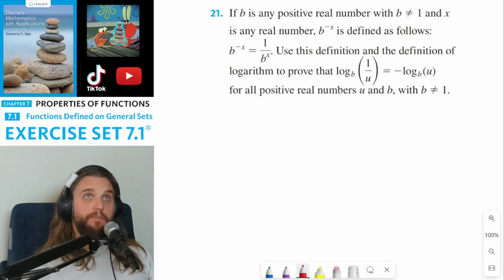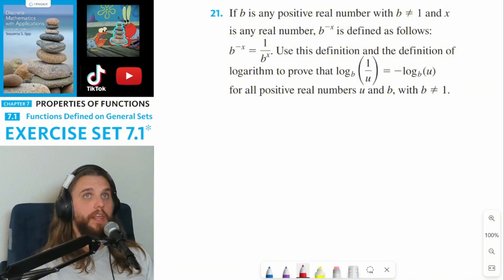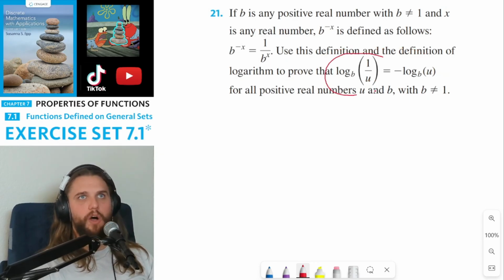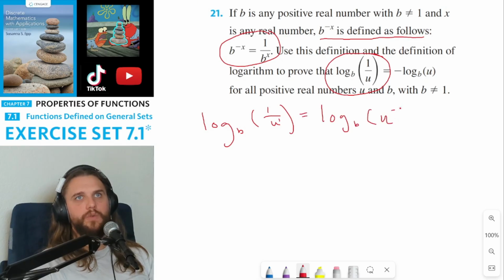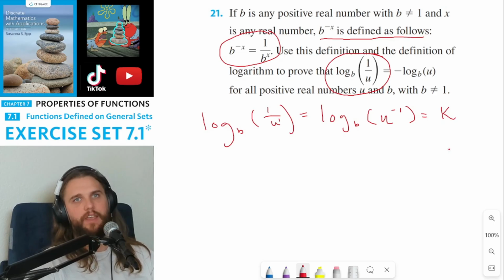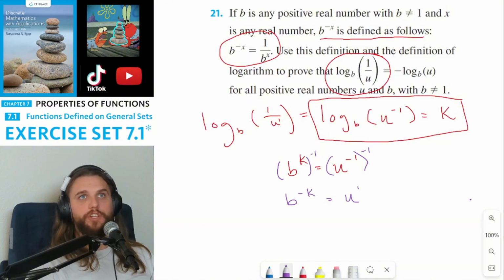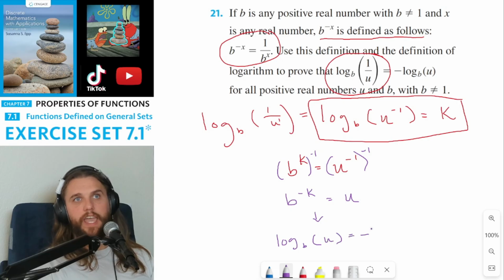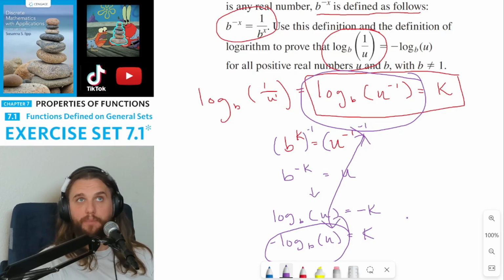(7.1.21) How Does log_b(1/U) = -log_b(U) Follow from Logarithmic Definitions?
I prove the identity log_b(1/U) = -log_b(U) using logarithmic and exponential definitions. Starting with log_b(1/U), I set this equal to a variable K and convert the logarithmic equation to exponential form: b^K = U⁻¹. By raising both sides to the -1 power, this becomes b⁻ᴷ = U. Converting back to logarithmic form gives log_b(U) = -K. Solving for K reveals that K = -log_b(U), which matches the original left-hand side expression. This step-by-step derivation strictly uses logarithmic-exponential duality and the transitive property, avoiding circular reasoning by not assuming the conclusion.